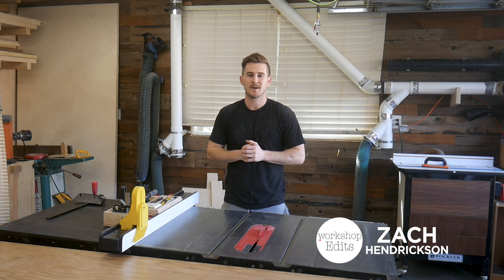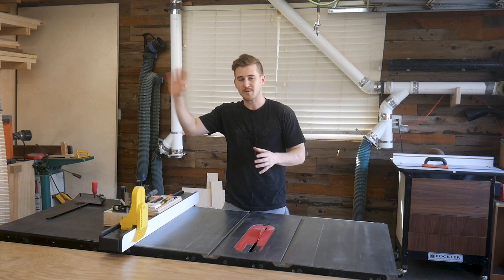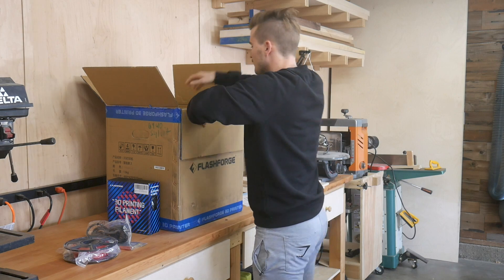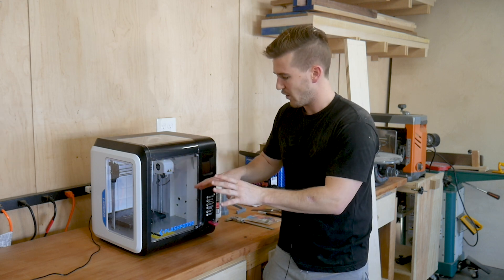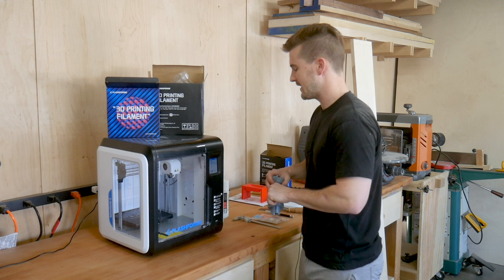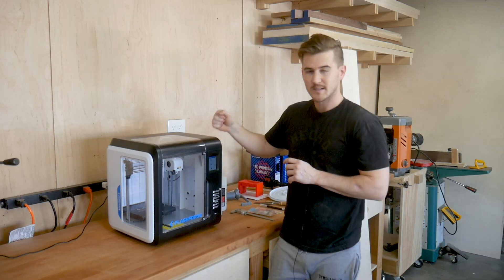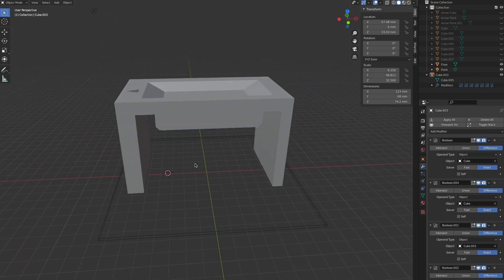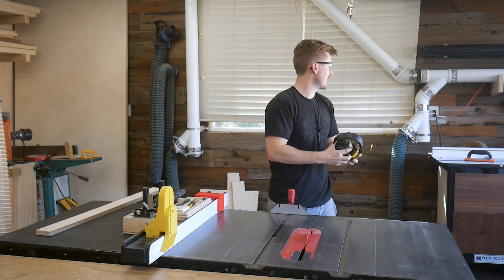3D Printing Table Saw Safety | 67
Today, on Workshop Edits, I'm taking the plunge into 3D Printing.

This is a mix of high level research, overview of beginner 3D printing information for noobs like myself, and the execution of my first simple project that will up my table saw safety even further.

🗂 Free STL File - Mark 1 - Miter Stop Block Design

🗜 TOOLS
SAWSTOP 3HP PCS
FlashForge Adventure 3 (Lite Version)
PLA Filament

Chapters
0:00 - Introduction
1:18 - Overview of my 3D Printer
4:53 - Recapping My Criteria
5:45 - Genesis of the 3D Printed Miter Block
7:52 - Process and Printing
8:57 - Outro

Zach